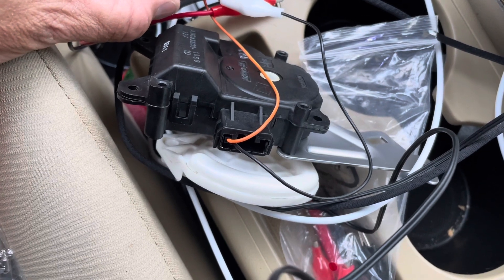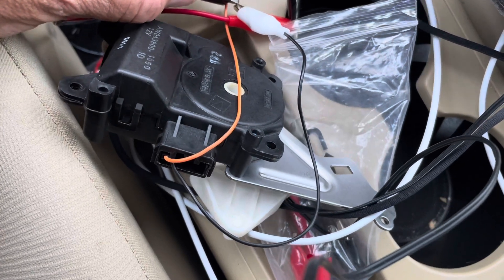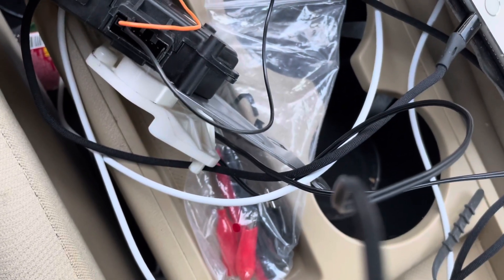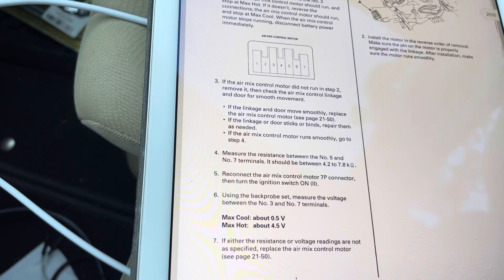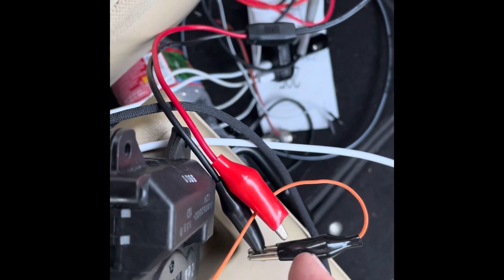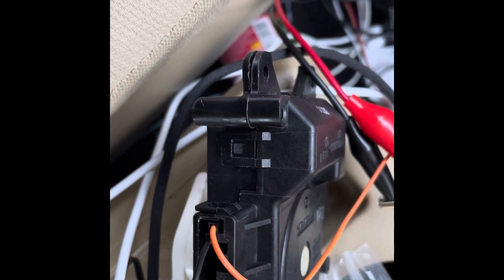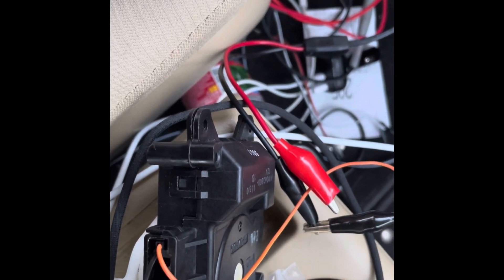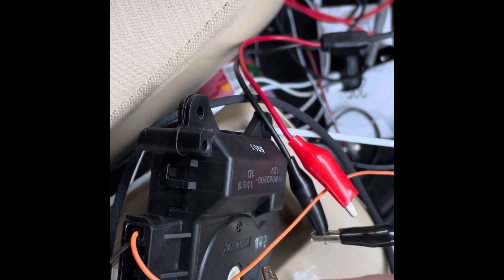Positioning Testing Air Mix Control Motor Actuator Honda CR-V (2006–2011) with 5v USB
Testing blend door actuator motor on 2011 CR-V. Controls hot cold mix. I needed to position to install actuator. My actuator was good but I failed to test the motor.

See this detailed document service manual